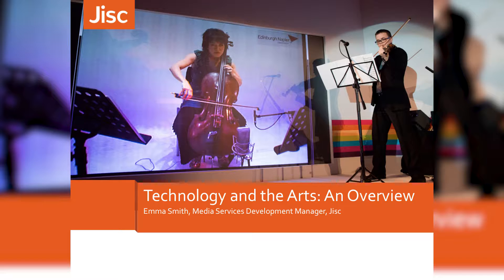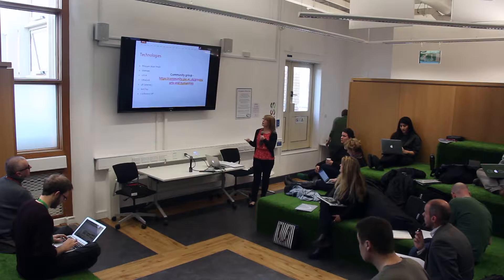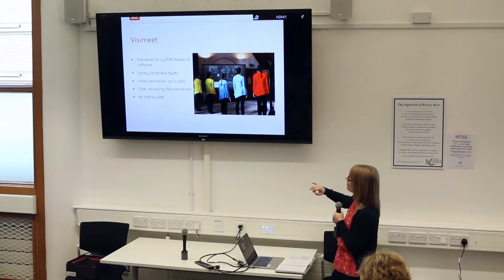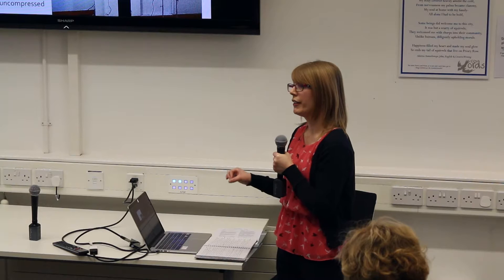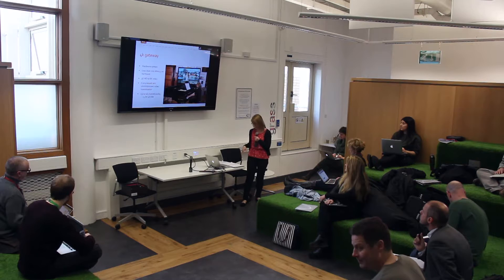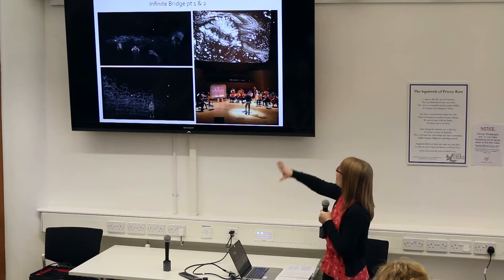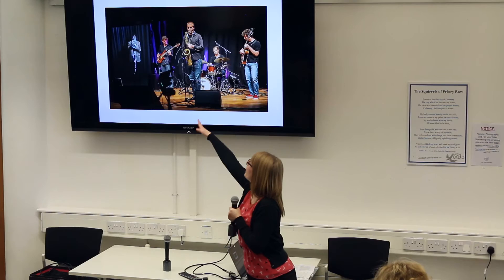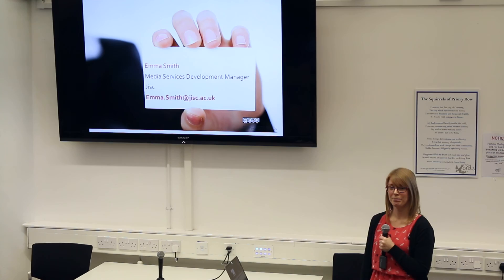Telepresence in Performing Arts - Emma Smith